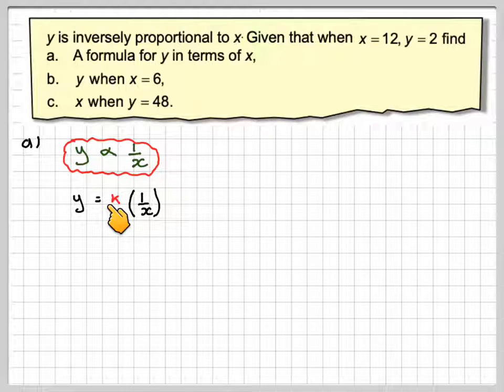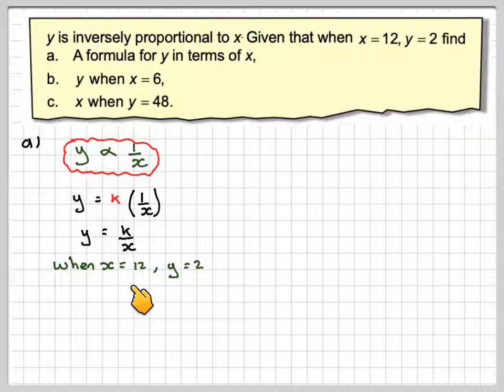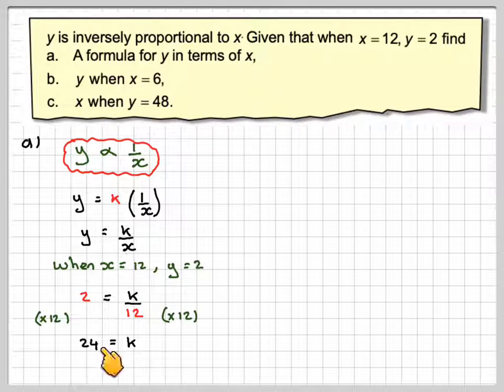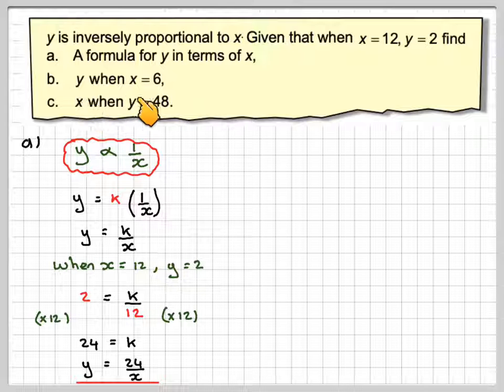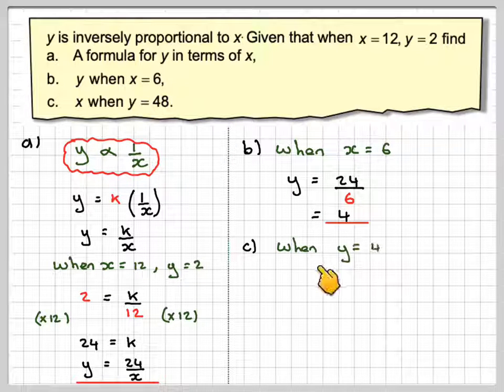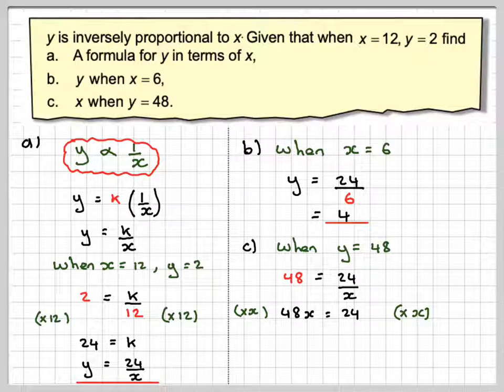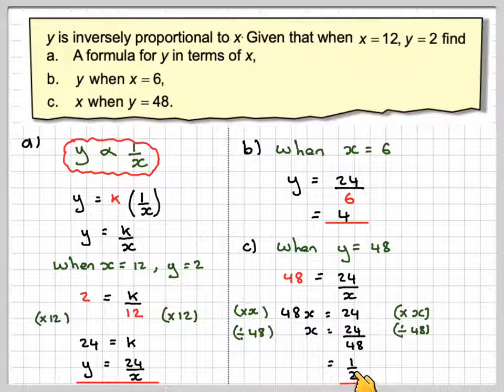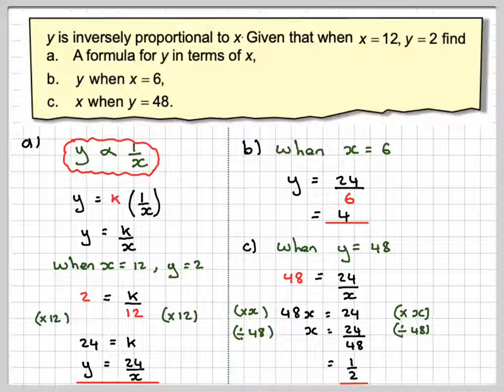Variation using inverse proportion